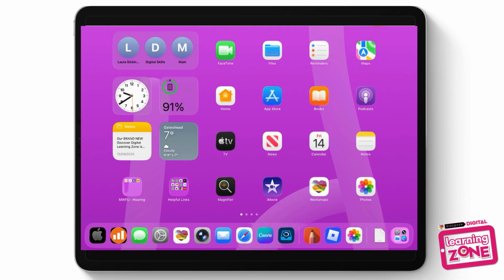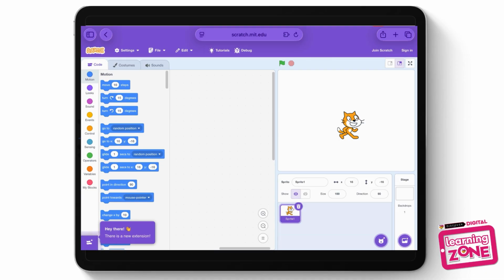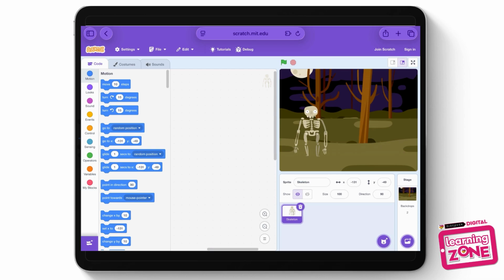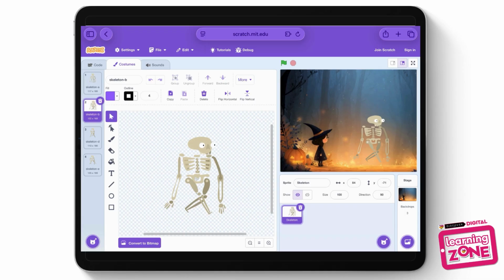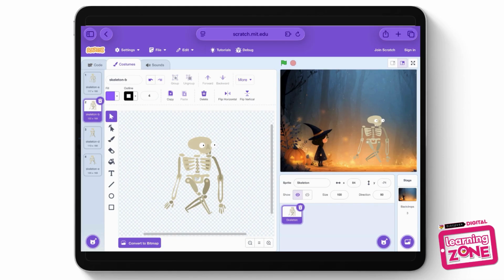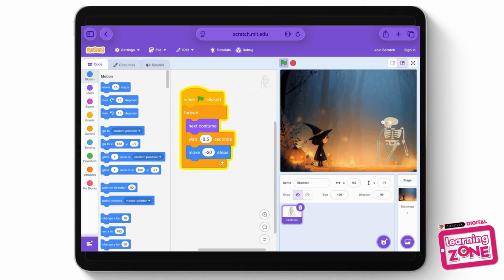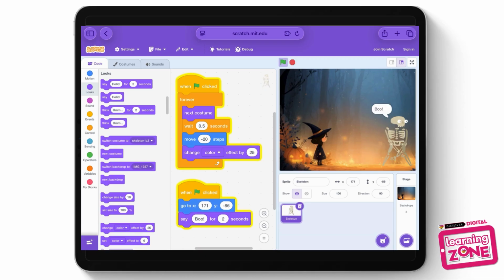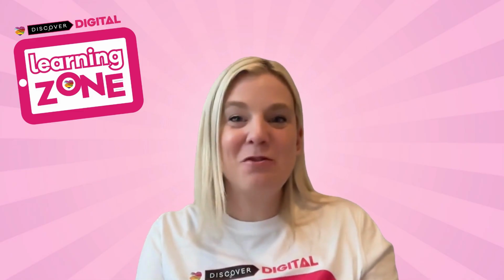Coding Superstars: Spooky Skeletons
Learn how to animate some skeletons using loops and costumes to make our skeletons dance and move!  We’ll be using the free Scratch website that is available on iPads, Android devices, and laptops.